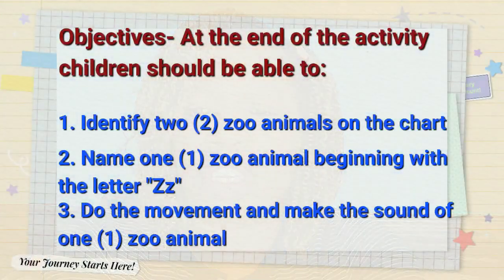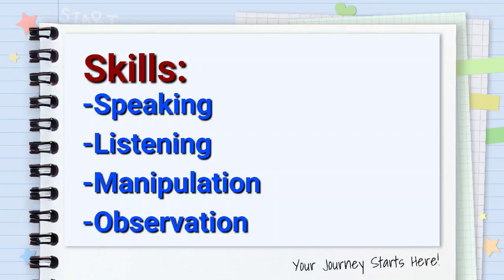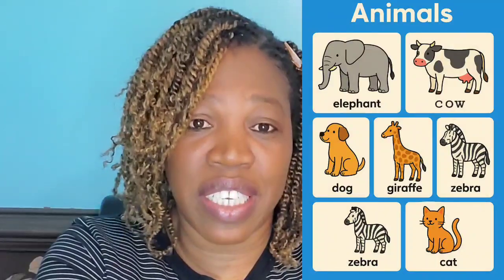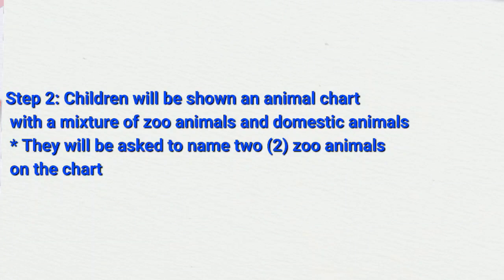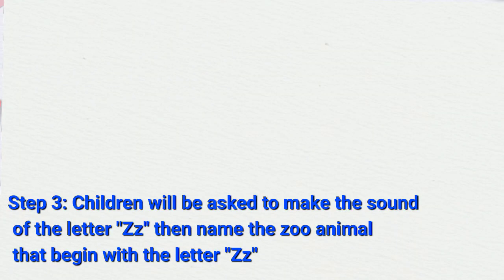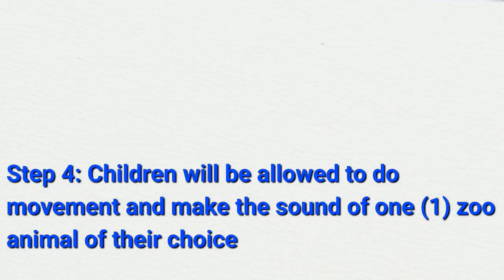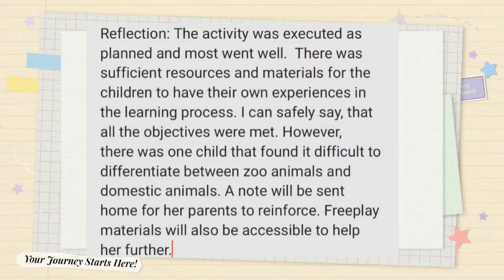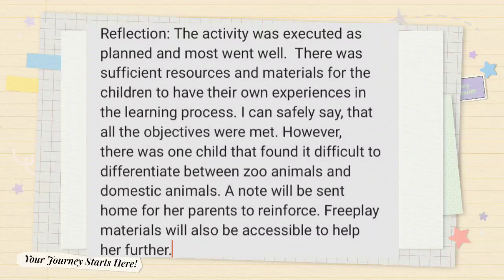Lesson Plan for 3 year olds- "At the Zoo"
This is a follow-up of last week's video. I hope that this Circle Time activity plan will give you an idea of how to write your own plans.

Daily Activity Plan
Date: May 19, 2025.
Age Group: 3 year olds
Theme: Animals
Sub-Theme: Zoo Animals
Circle Time (Whole Group)
Activity Title: At the Zoo
Objectives: At the end of the activity, children should be able to:

1. Identify two (2) zoo animals on the animal chart
2. Name one (1) zoo animal beginning with the letter "Zz"
3. Do the movement and make the sound of one (1) zoo animal

Skills: speaking, listening, observation, manipulation

Materials & Resources:
Video of zoo animals, computer, chart with a mixture of zoo animals and domestic animals
Procedure:
Introductory Activity
Students will watch video of a visit to the zoo

Developmental Steps
Step 1: Teacher and children will engage in a discussion based on the video.
Step 2: Children will be shown an animal chart with a mixture of zoo animals and domestic animals
* They will be asked to name two (2) zoo animals on the chart
Step 3: Children will be asked to make the sound of the letter "Zz" then name the zoo animal that begin with the letter "Zz"
Step 4: Children will be allowed to do movement and make the sound of one (1) zoo animal of their choice

Assessment:
Children will touch and name two zoo animals on the chart

Reflection: The activity was executed as planned and most went well.  There was sufficient resources and materials for the children to have their own experiences in the learning process. I can safely say, that all the objectives were met. However,  there was one child who found it difficult to differentiate between zoo animals and domestic animals. A note will be sent home for her parents to reinforce. Freeplay materials will also be accessible to help her further.